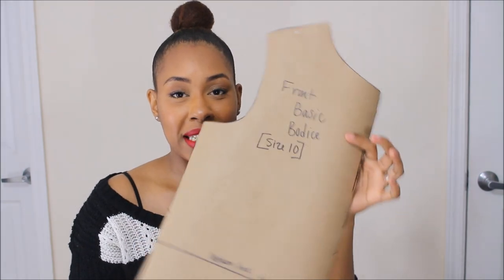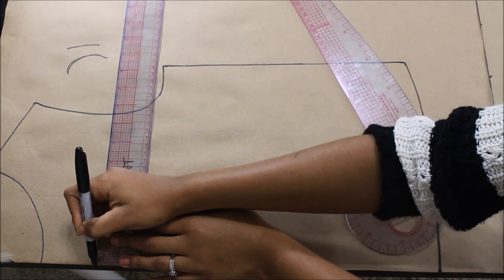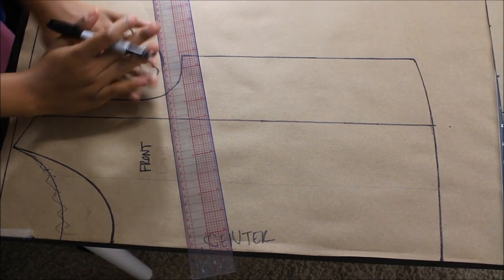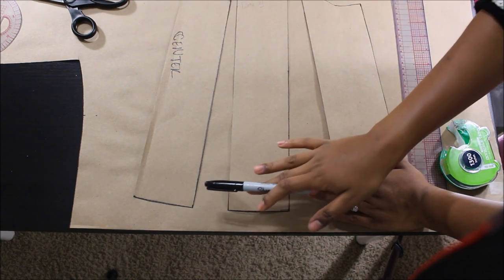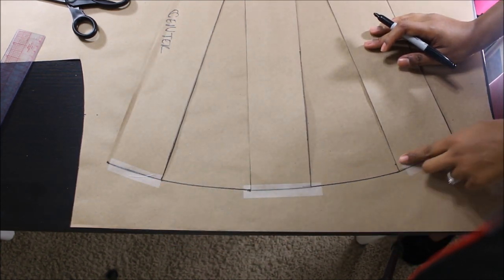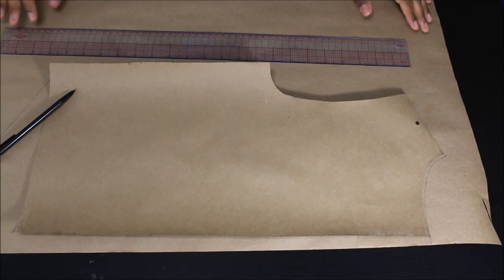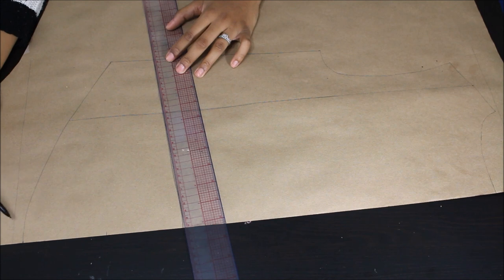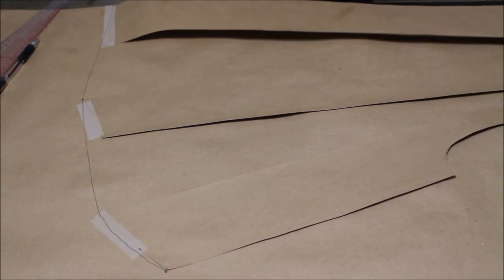Beginner Sewing - High Low Tunic Pattern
This is part one of my circle top with oversized ruffle sleeve tutorial. In this video, I show you how to create a high-low circle top (tunic) pattern from a basic bodice pattern.  Go check out the sew along video to see the final top.

Sew Along Video -